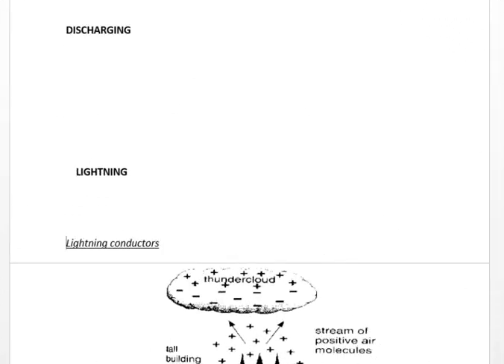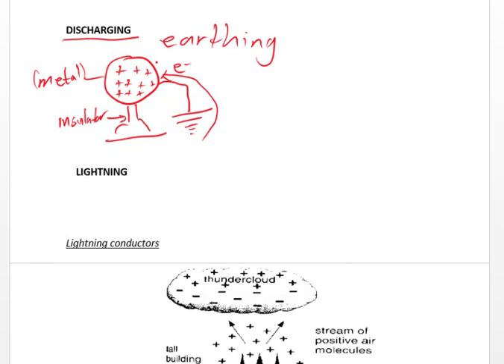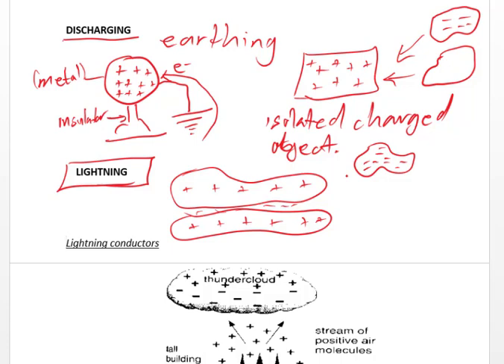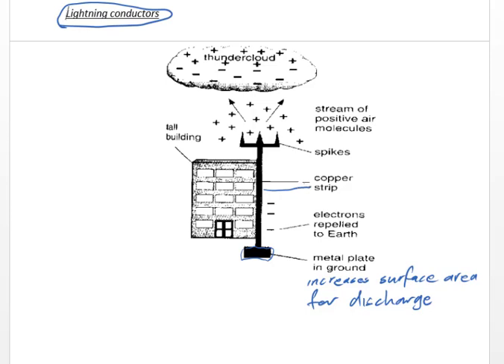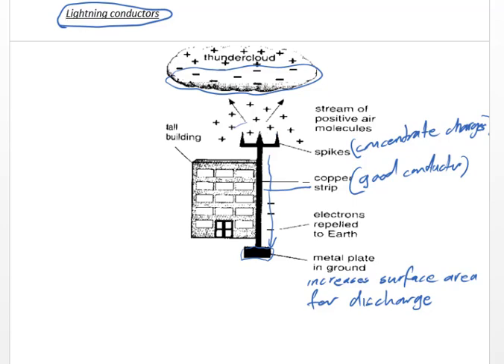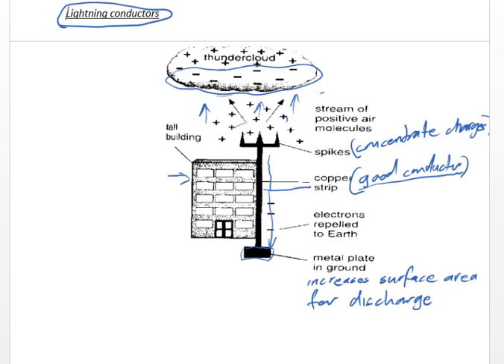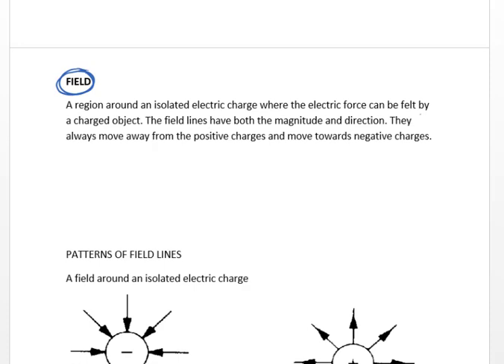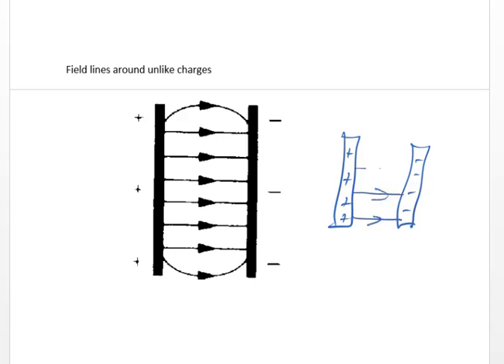STATIC ELECTRICITY DISCHARGING 3 OF 4